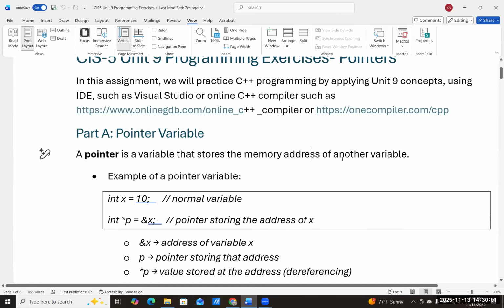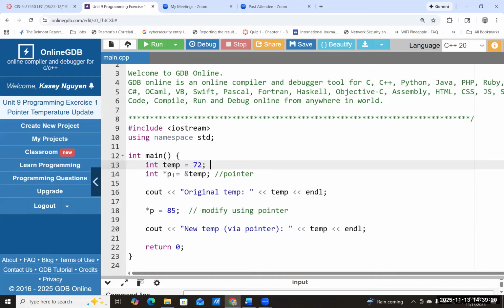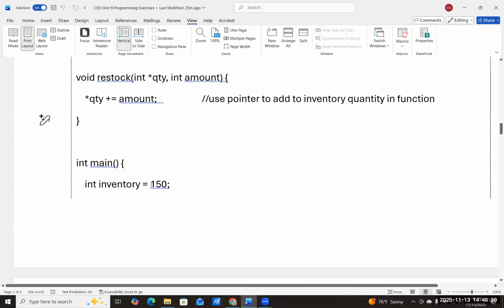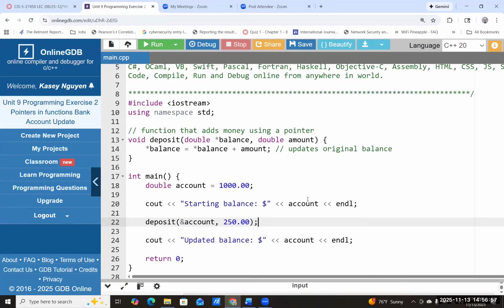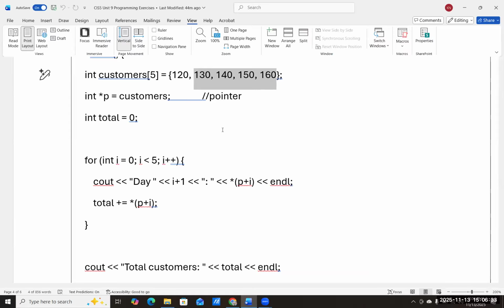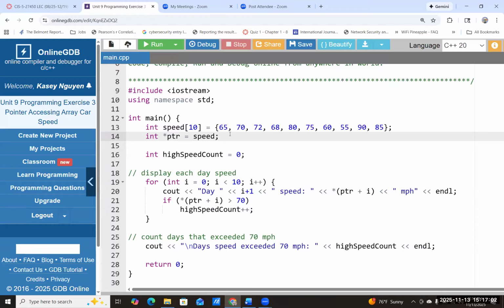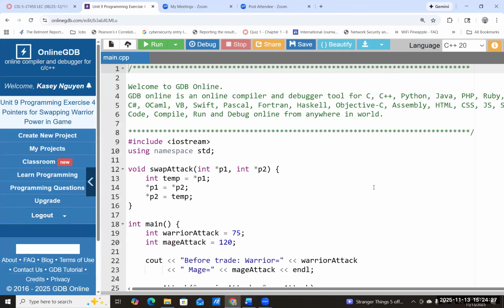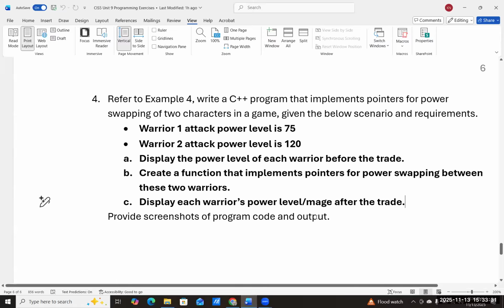CIS-5 Unit 9 Lecture and Programming Exercises: C++ Pointers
Explanation of declaring pointer variable, pass pointers in functions, and use pointers to update values in C++